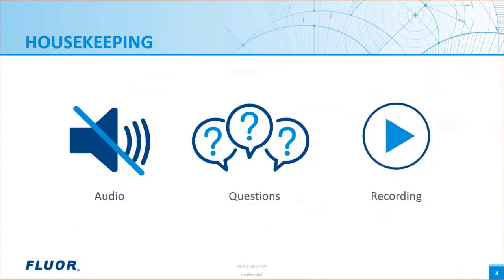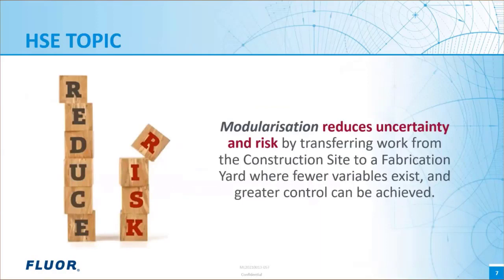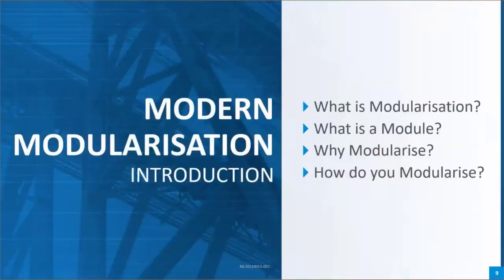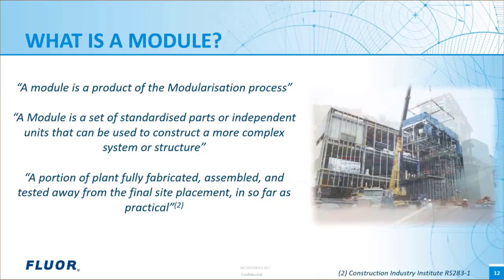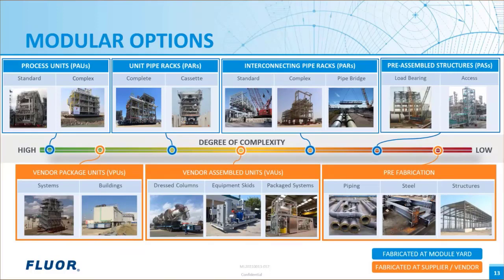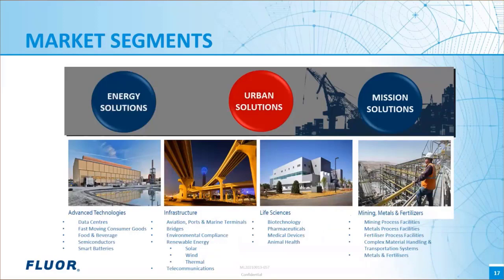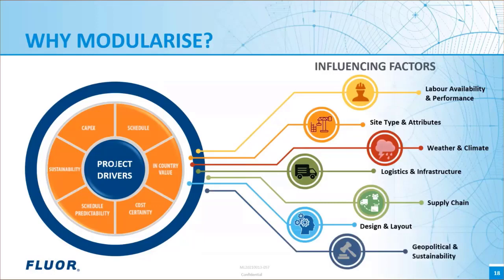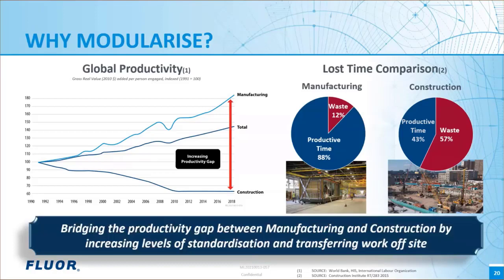Modern Modularization - Helping to Build a Better World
Fluor Fellow Jon Dailey and Subject Matter Expert Damian Vujcich discuss the innovative ways Fluor is applying modularization to achieve improved project performance across all project life cycle phases using a solutions focused approach.